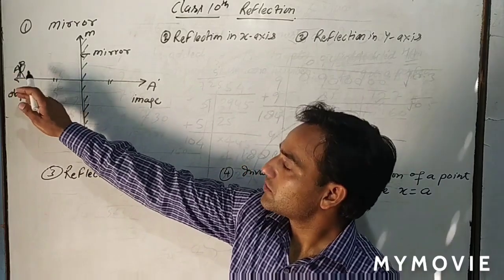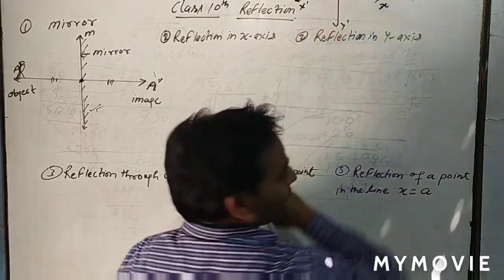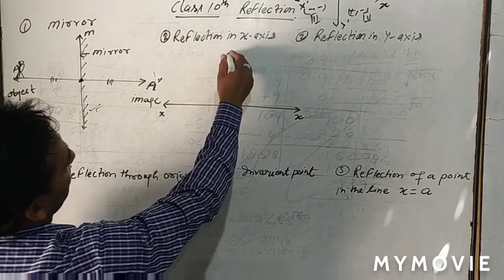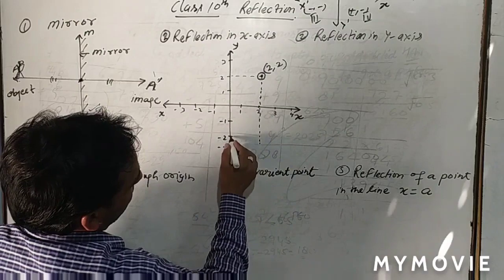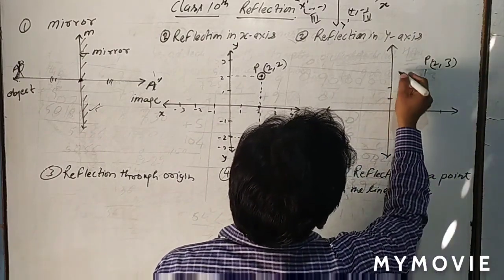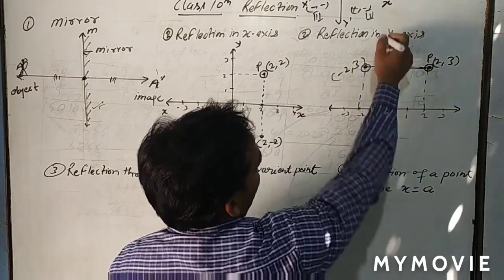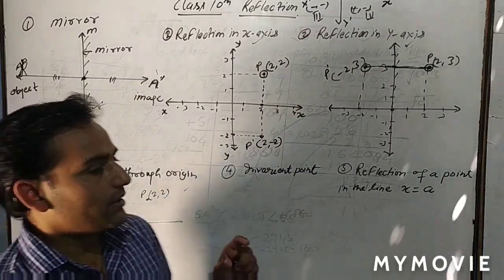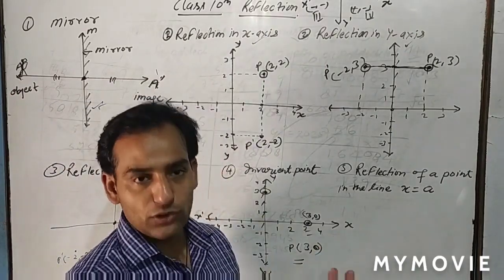x 5 dinesh